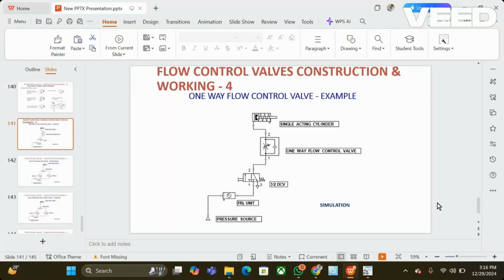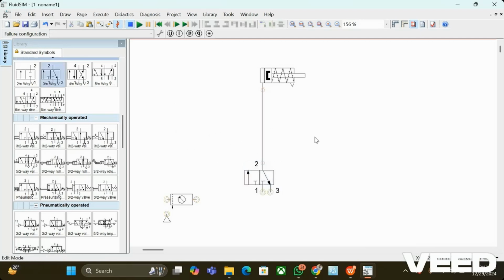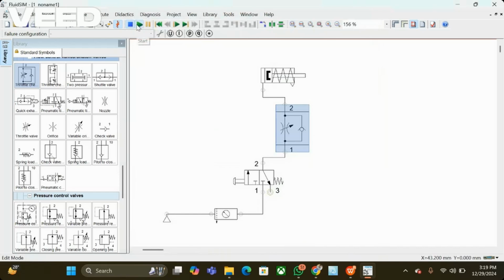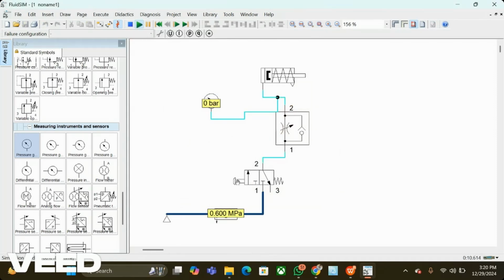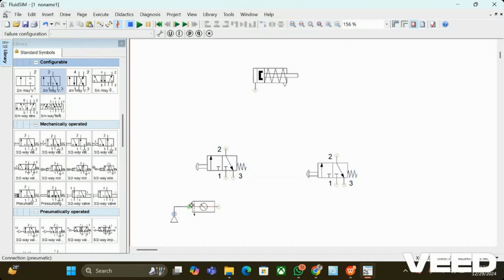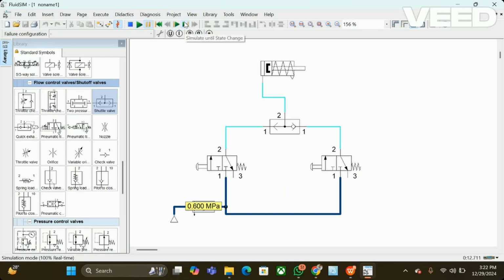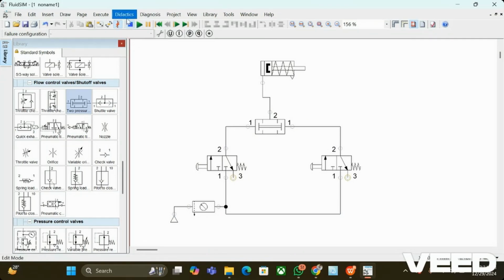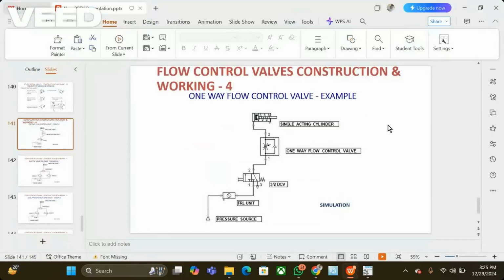Simulation of Flow control valves(One way, Shuttle, Dual pressure)